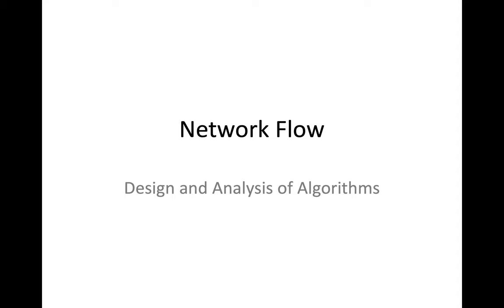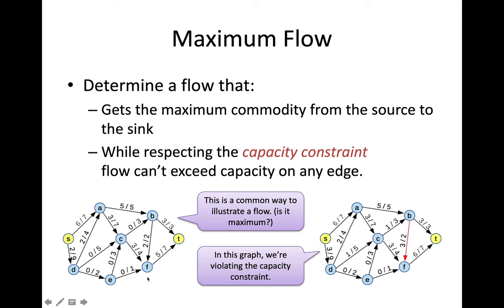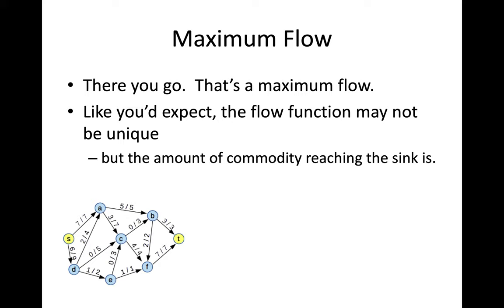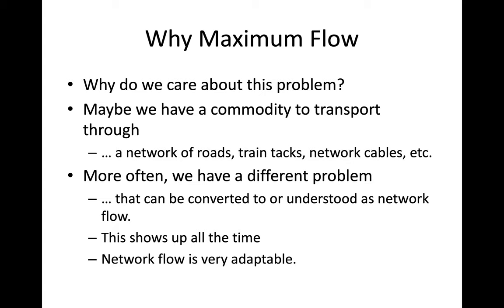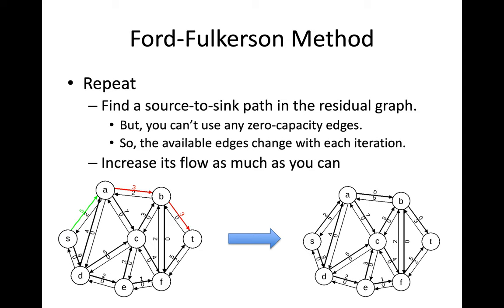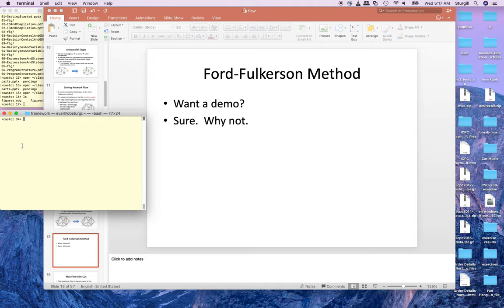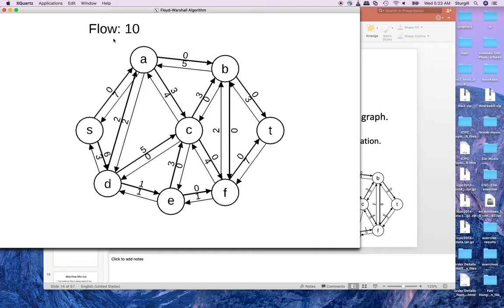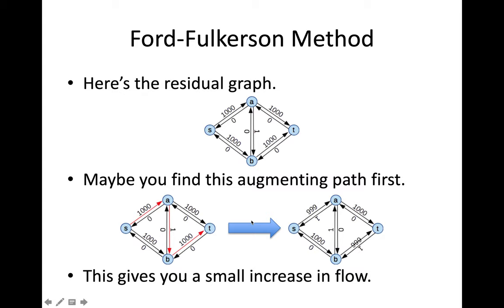Network Flow Lecture 1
This is part one of a lecture on the network flow problem and two different algorithms to solve it.